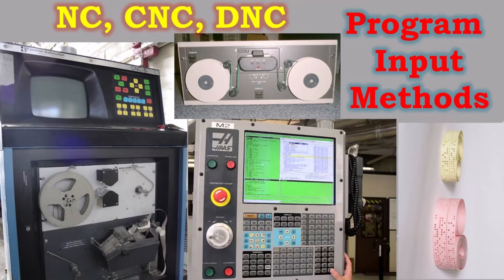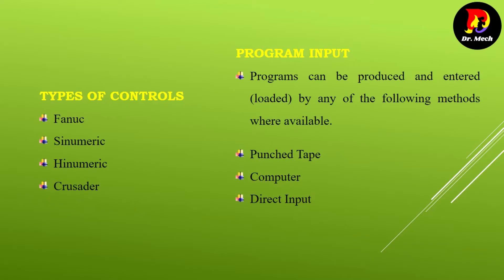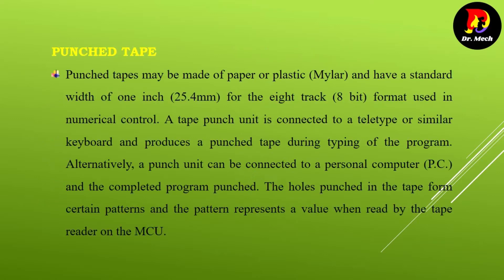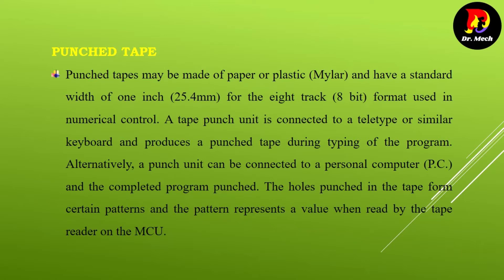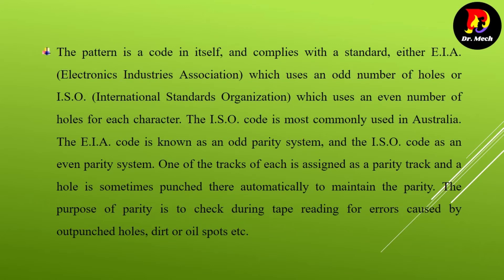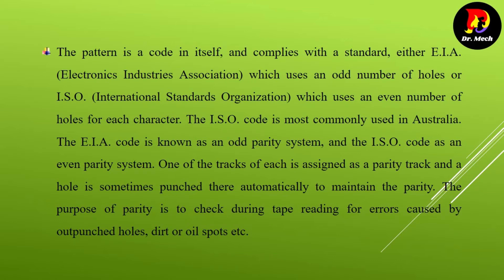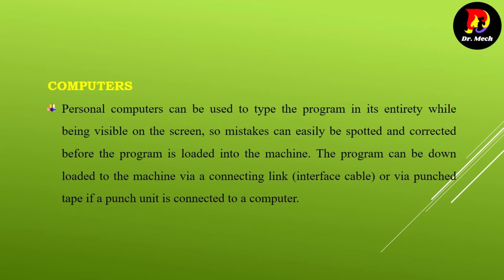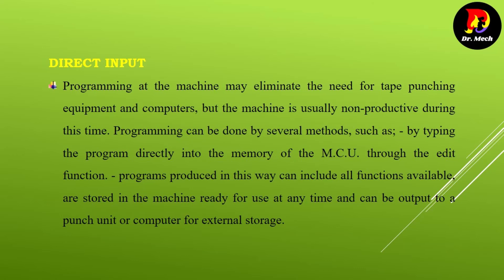Program input methods of Numerical Controlled Machines, Punched Tape